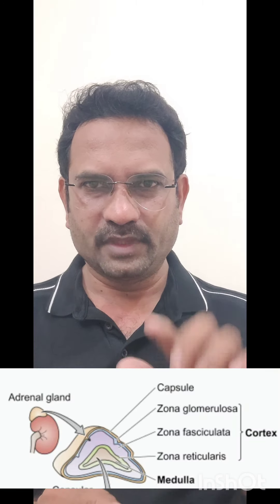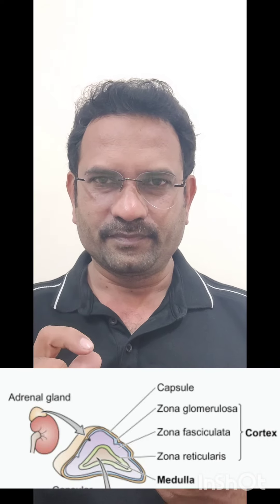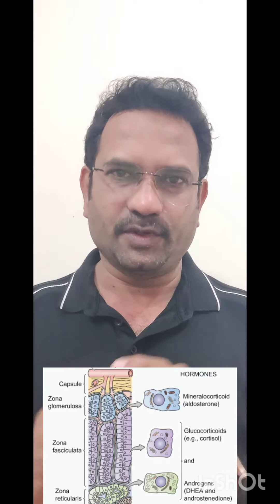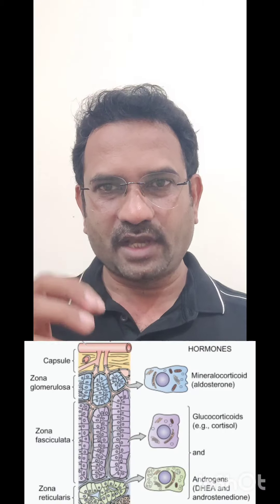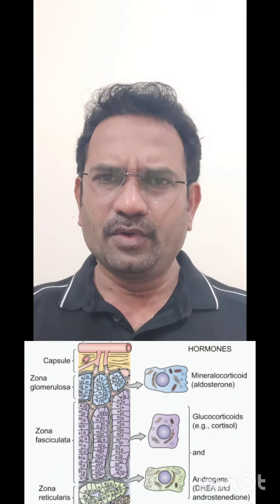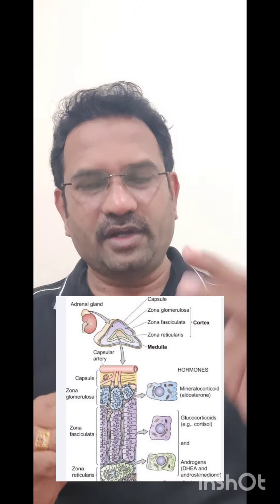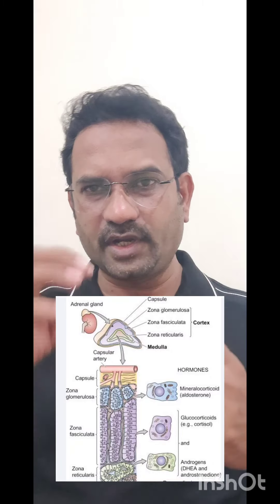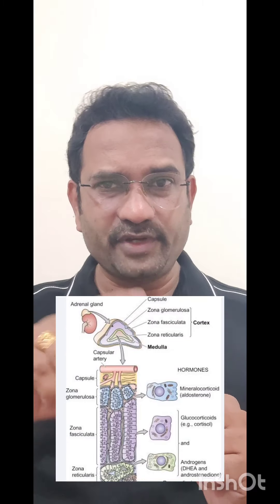Pharmacist exam ( MHSRB & RRB ) preparation - CORTICOSTEROID - explained